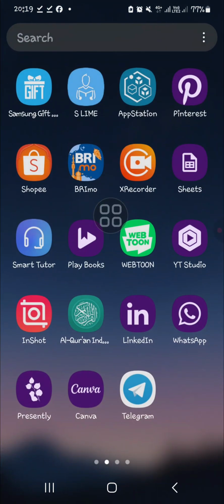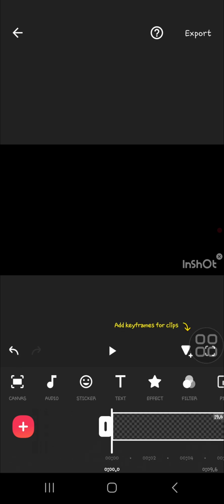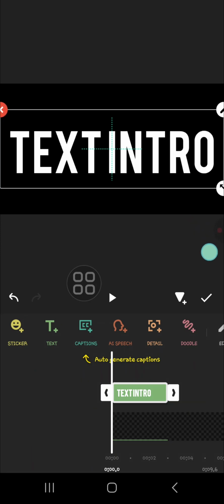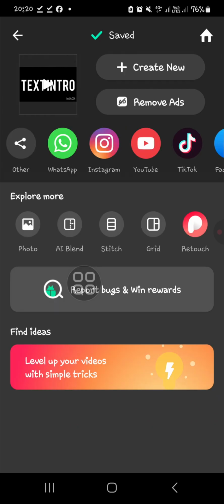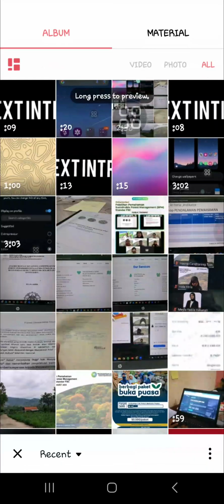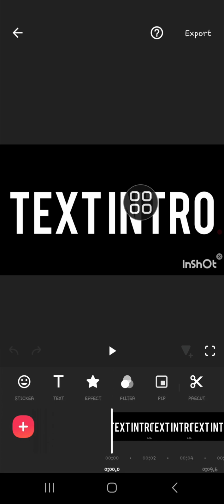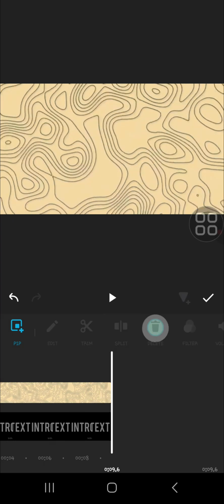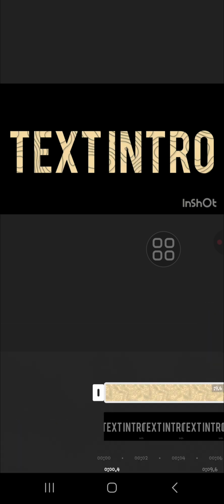💥 TRAINING: How to Create Motion Texture Text Effect Intro (InShot Tutorial) | Full Tutorial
Want to make eye-catching motion texture text effects for your videos? In this InShot tutorial, I’ll show you step by step how to create a dynamic text effect intro to make your videos stand out! Perfect for YouTube intros, social media clips, and creative projects.